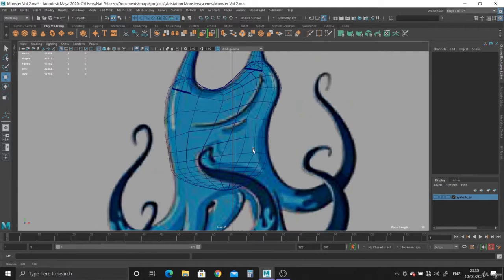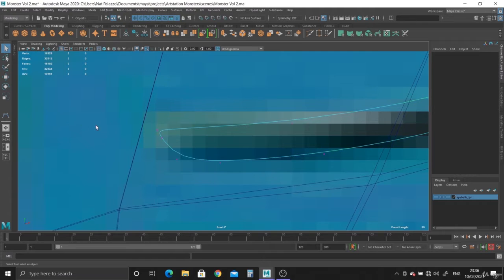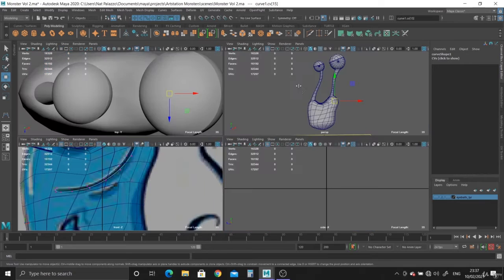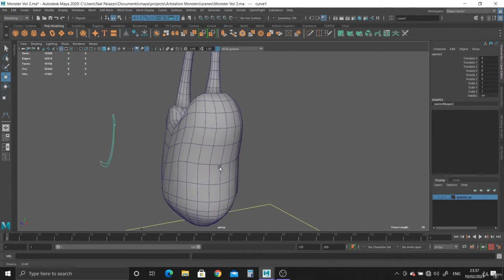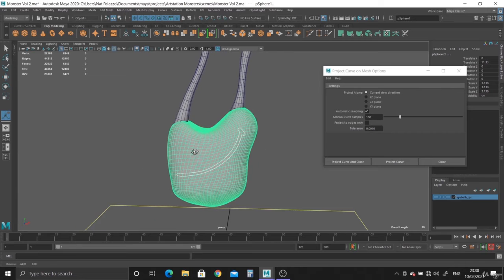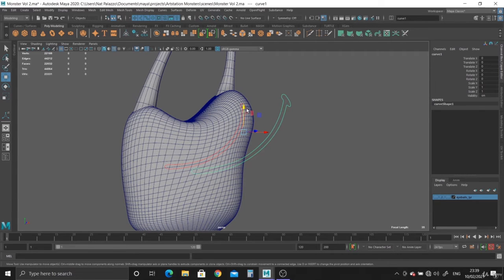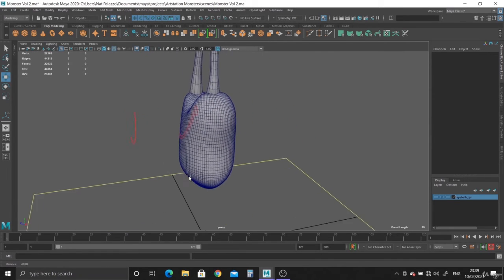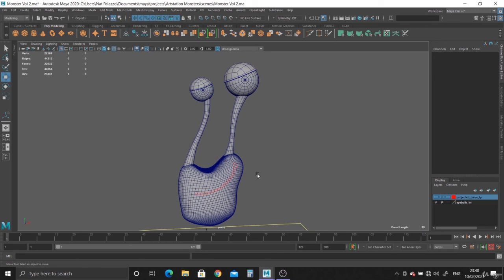8 008 Projecting Mouth Curve onto Geometry